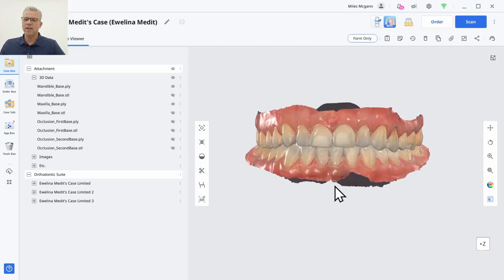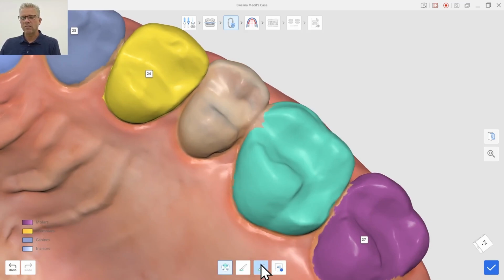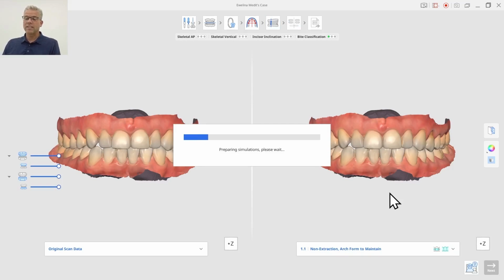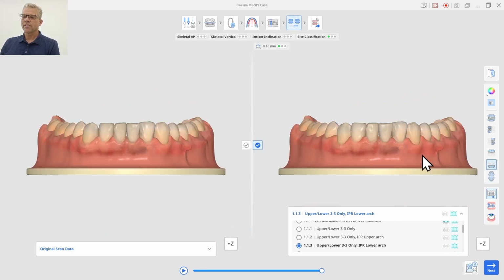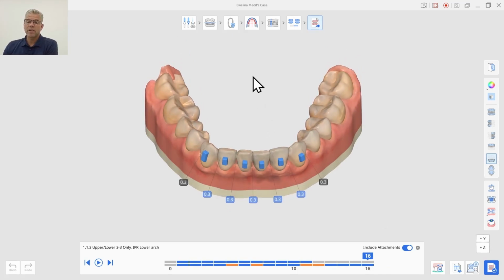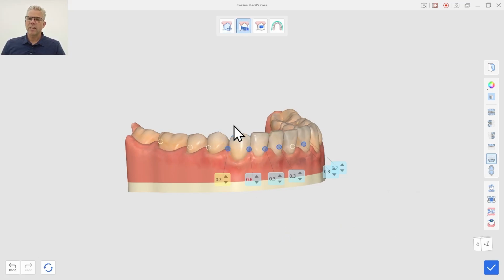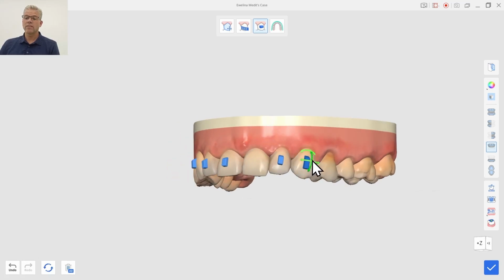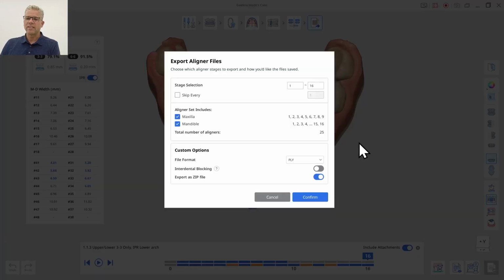MOS Tutorial (6) - Limited Cases